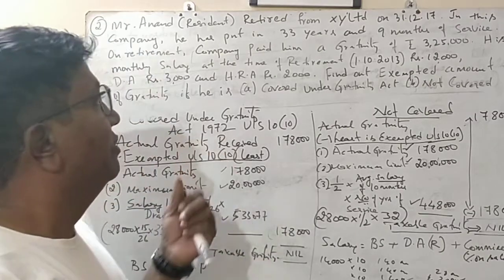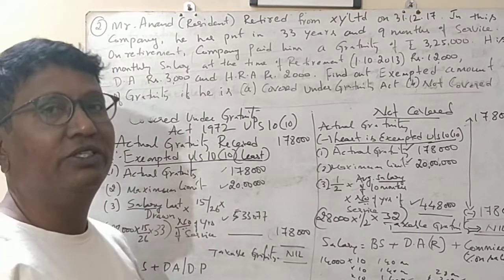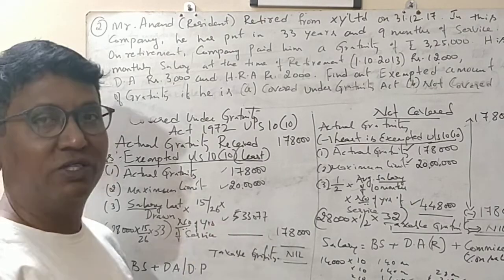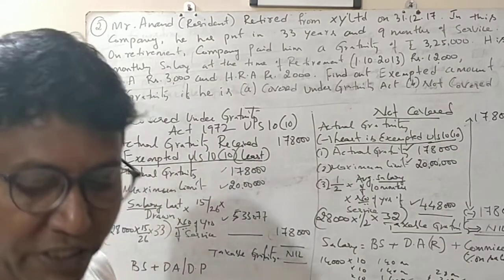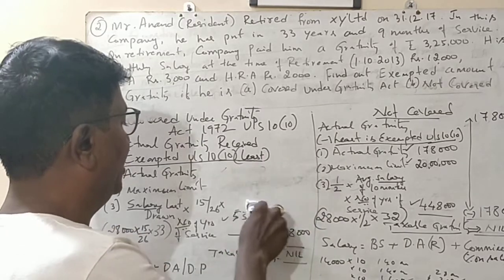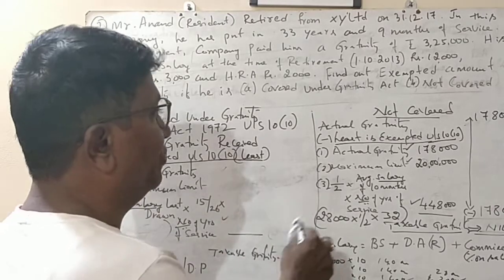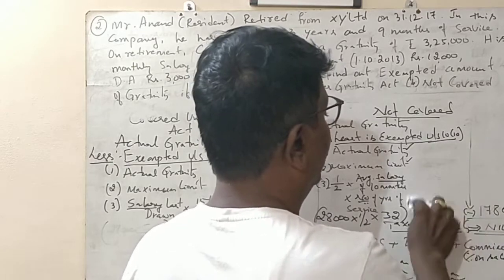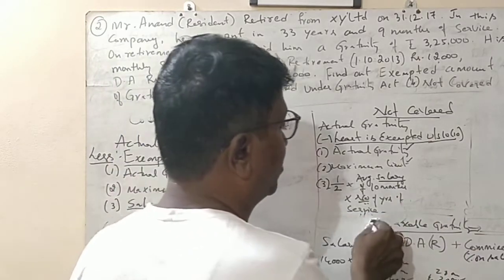COMPUTATION OF TAXABLE GRATUITY - PREVIOUS YEAR QUESTION PAPERS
B.COM 5TH SEMESTER B.U PREVIOUS YEAR QUESTION PAPERS - INCOME TAX